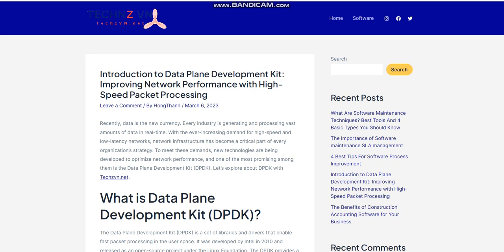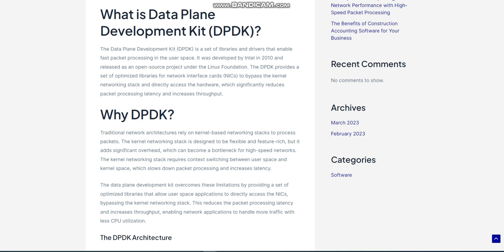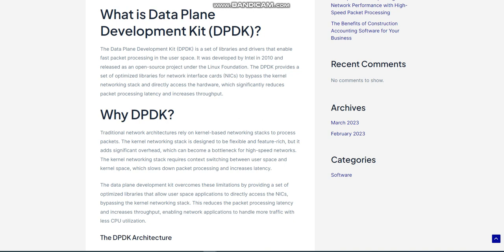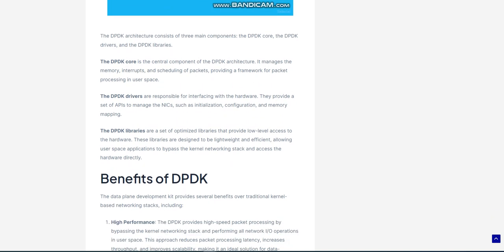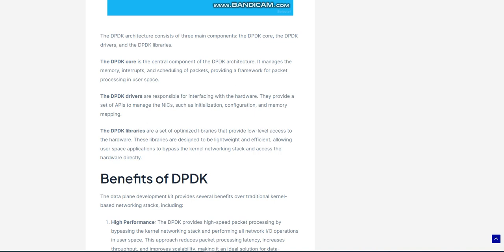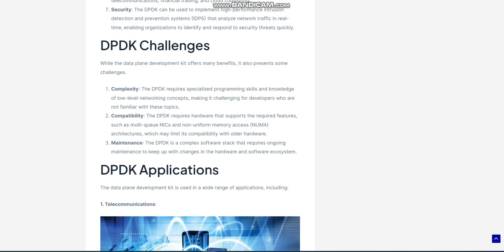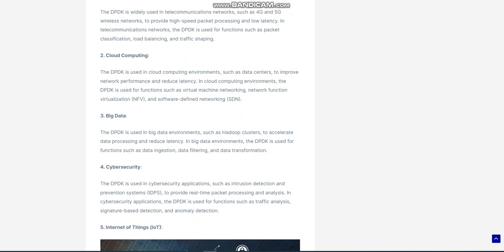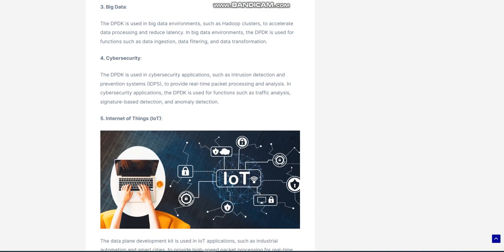Introduction to Data Plane Development Kit || Improving Network Performance with High Speed Packet